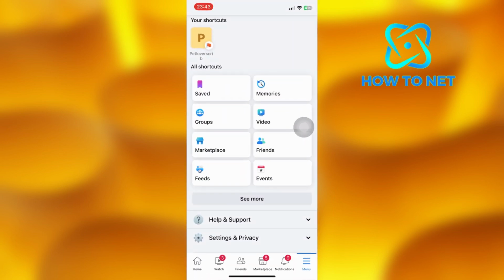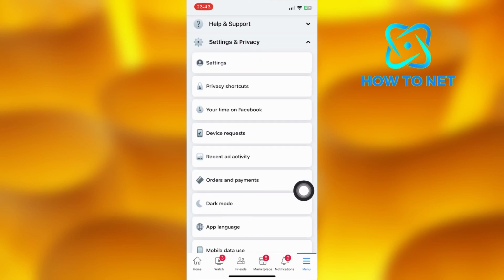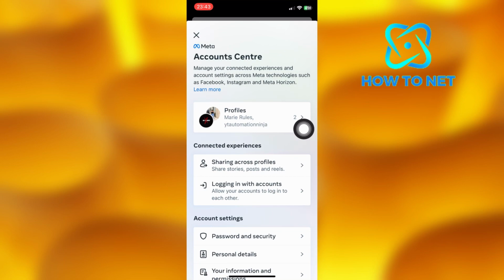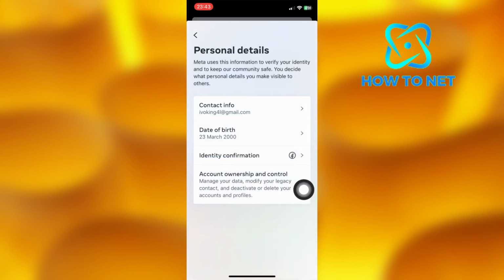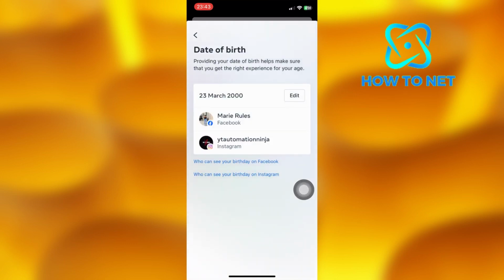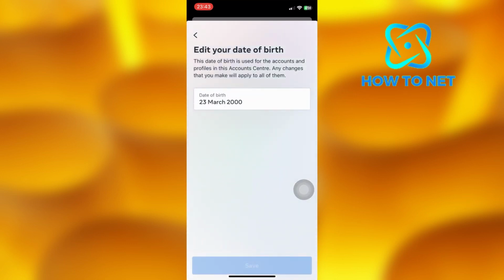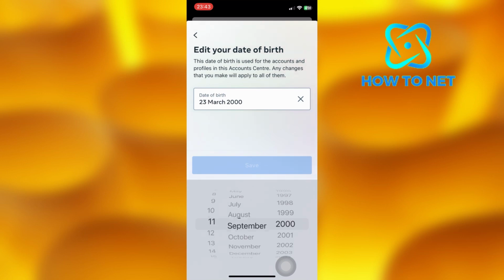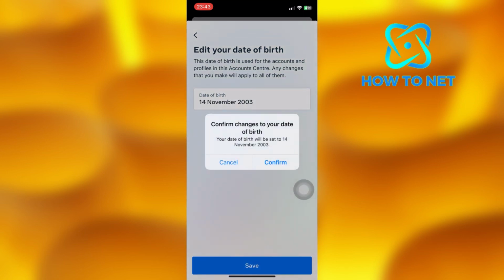Change Date Of Birth On Facebook | Simple tutorial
In this Simple video tutorial, am going to share with you how you can change your birthdate on Facebook. You can simply change your date of birth on Facebook in just few simple steps.

Change your birthdate on Facebook.
How to change Birthday on Facebook